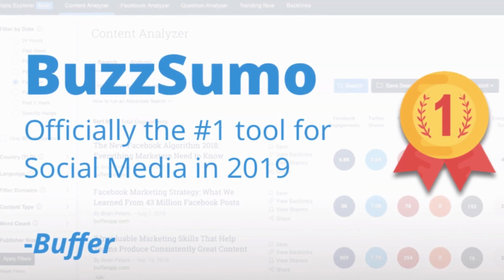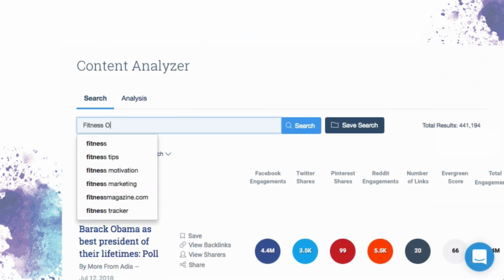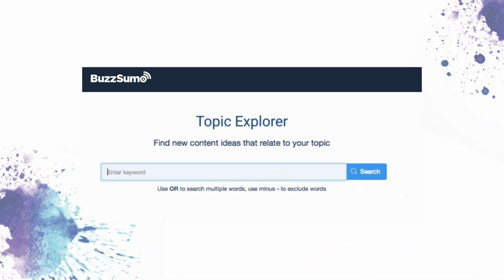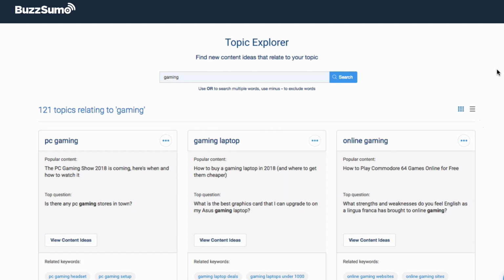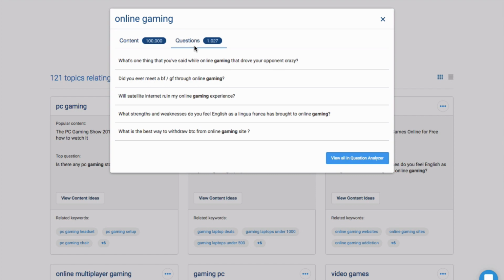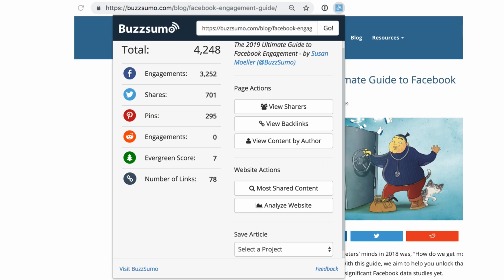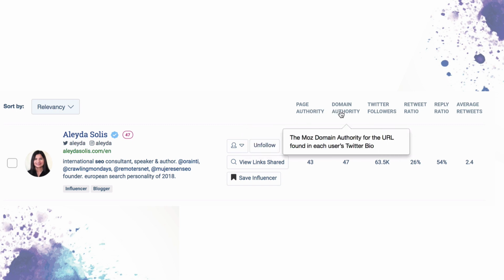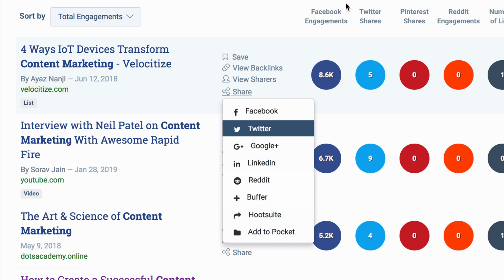"Secret" BuzzSumo features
Uncover some of the lesser-known features and facts about the world's most loved content marketing tool.

Sign up for a free, 7-day trial now